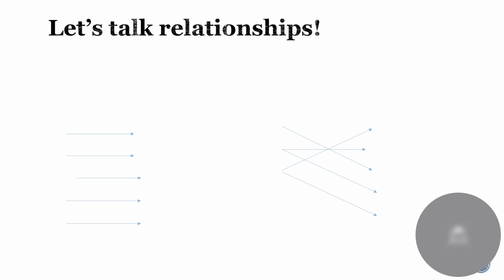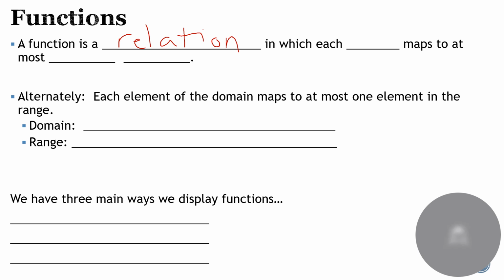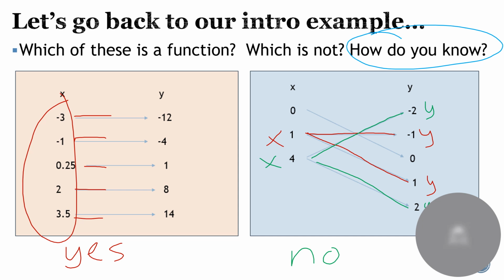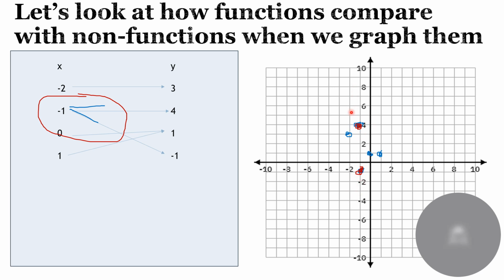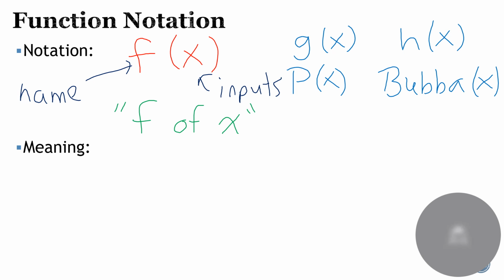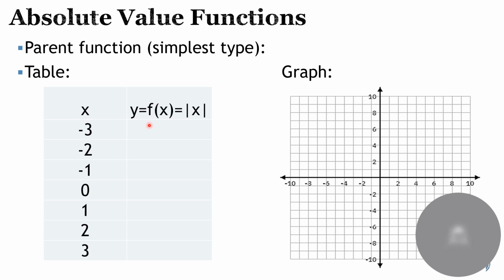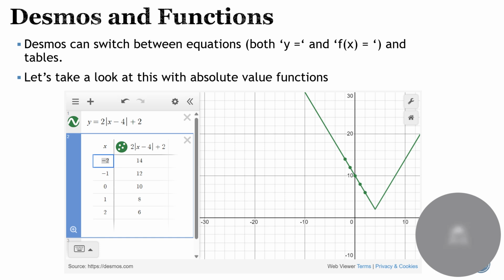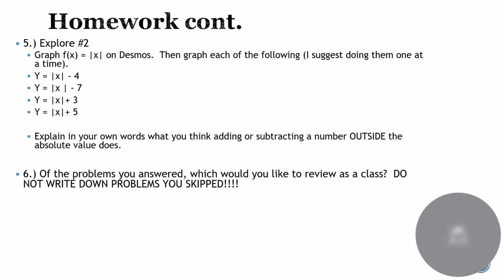Unit 1 Lesson 4 Functions